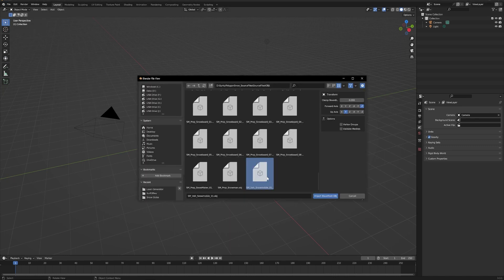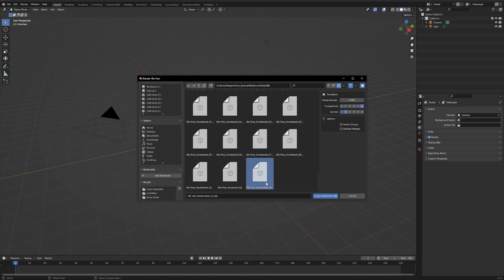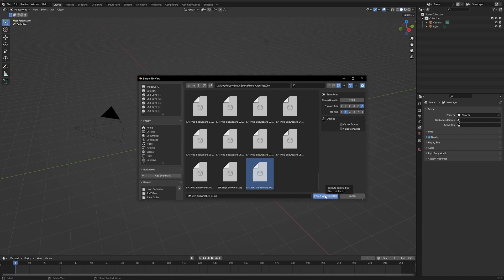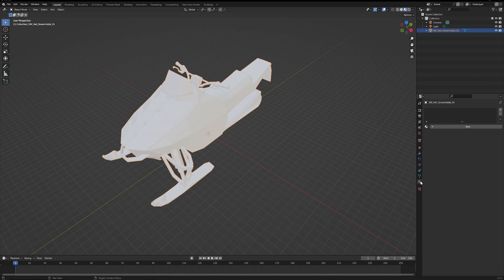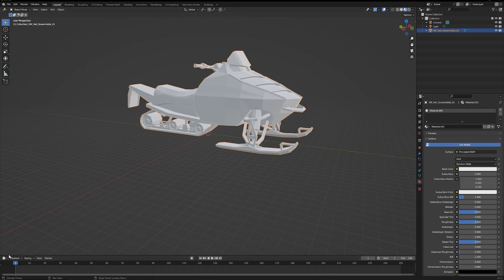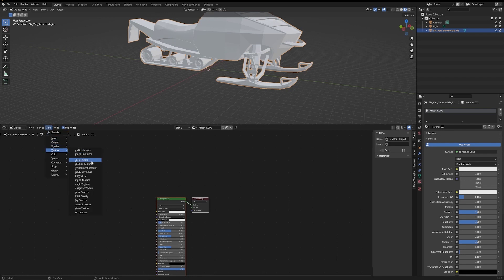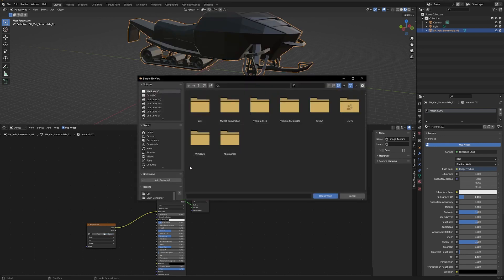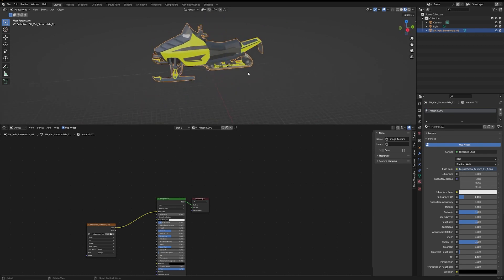Import obj File Into Blender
Quick video on how to import Wavefront .obj files into Blender and hook up the textures after importing.